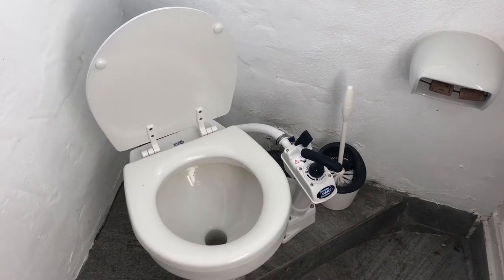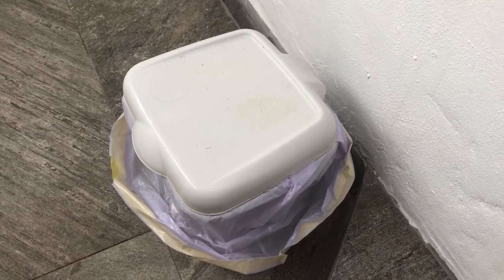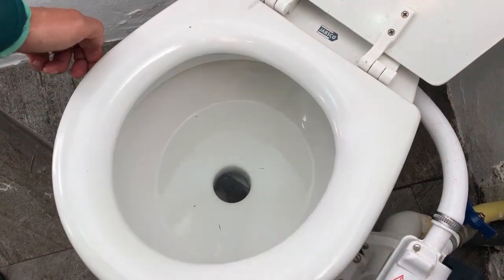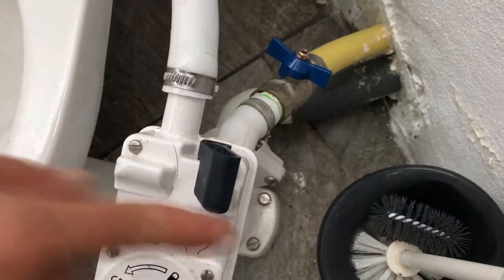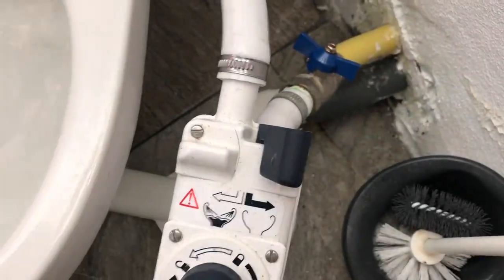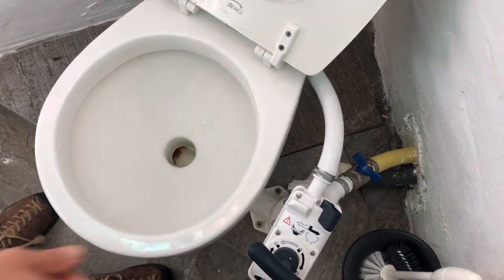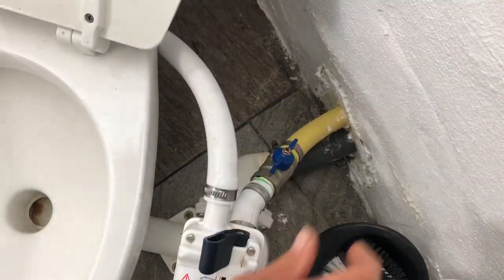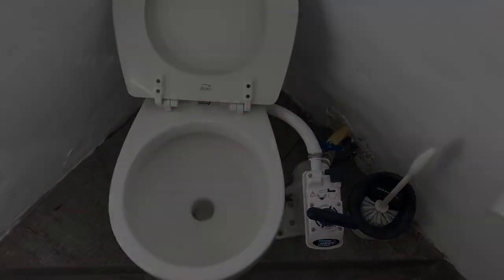How To Flush a Boat or Ship's Toilet "Head"